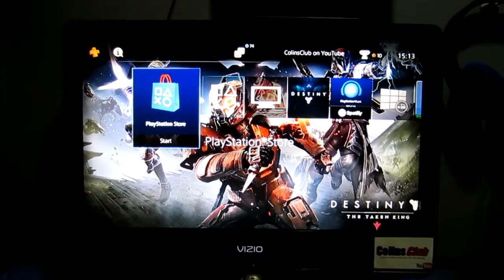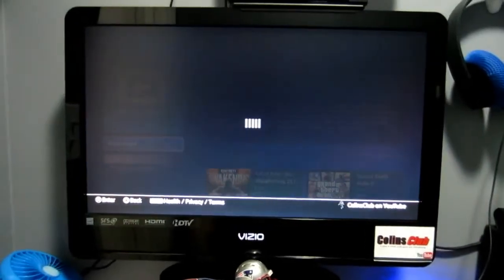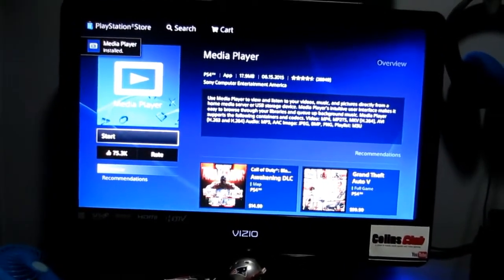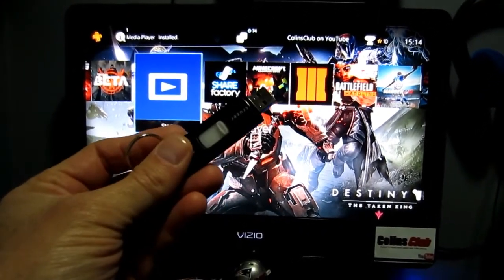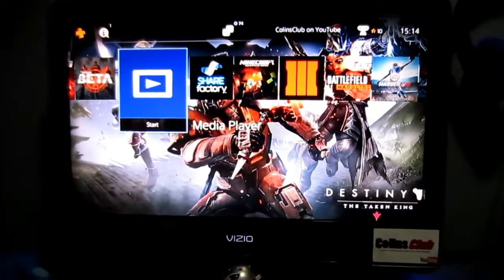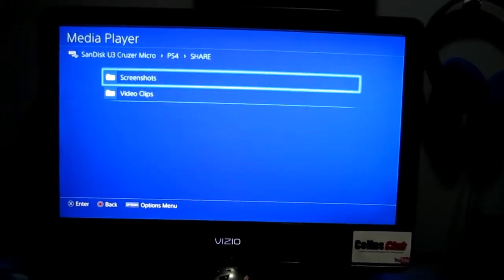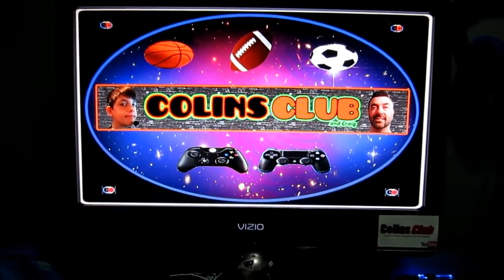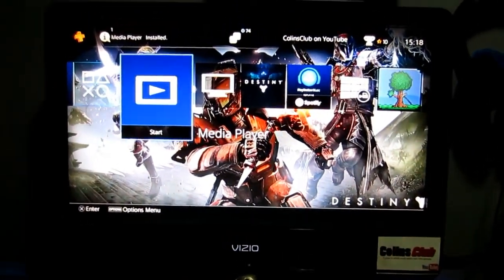PS4 Media player how to. For Old Farts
This is mostly for the guys I know 40 and over. We have a tough time with technology. Haha